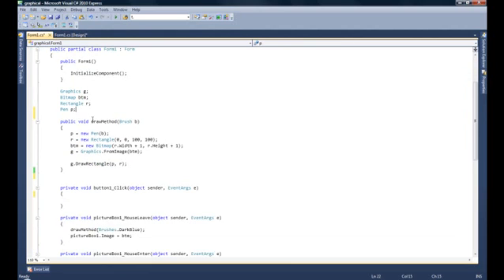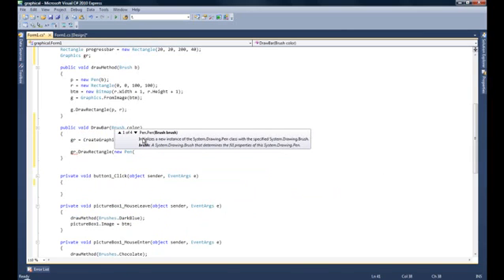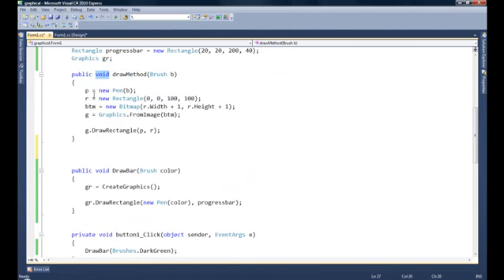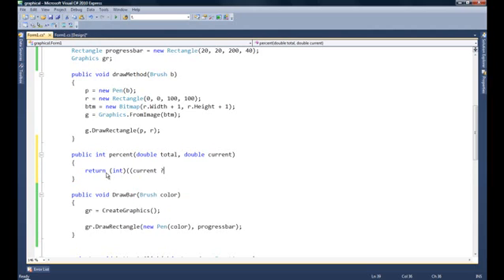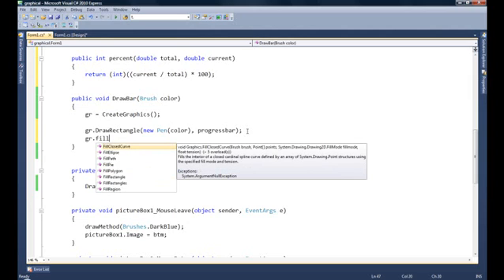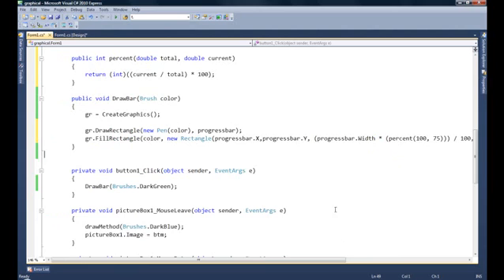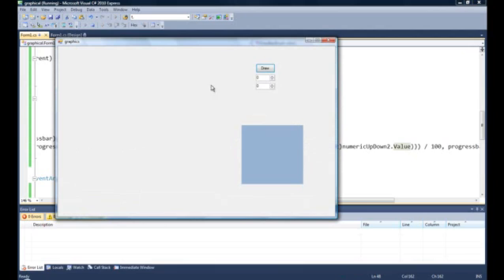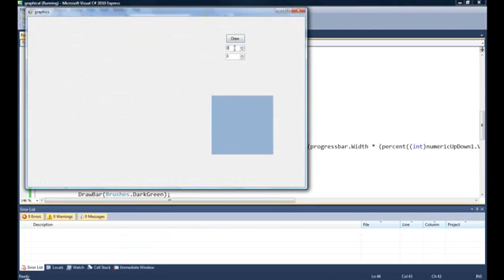C# Graphics Ep. 2 - Heath Bar or Progress Bar